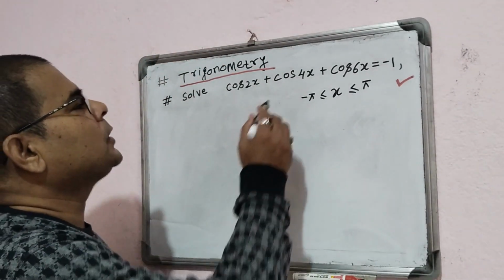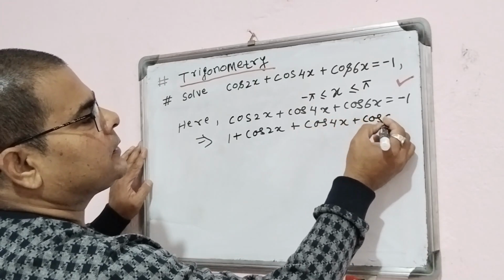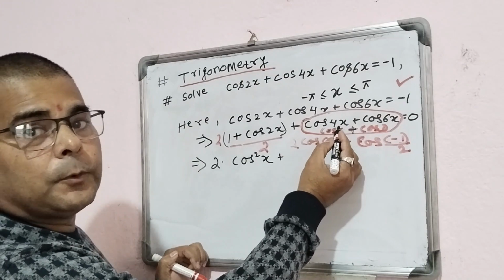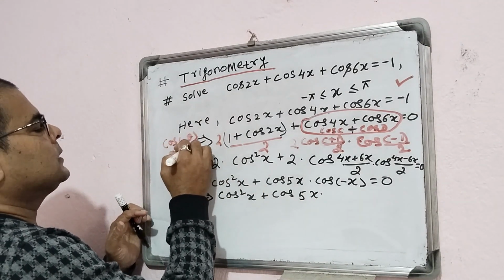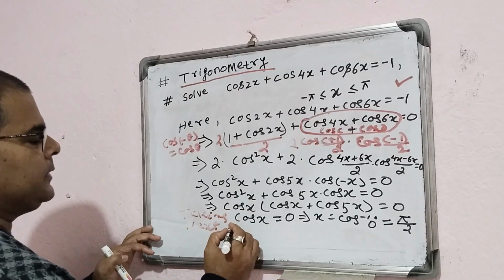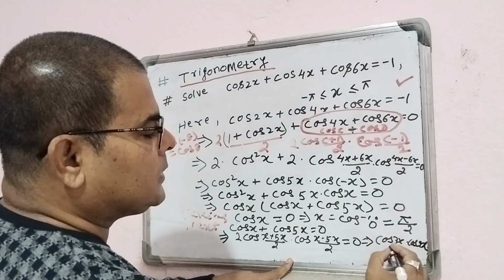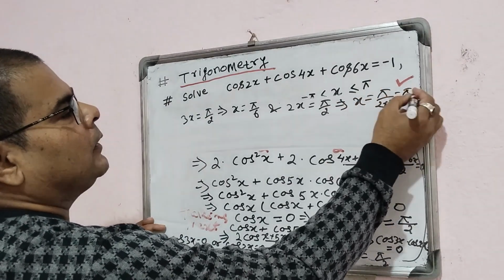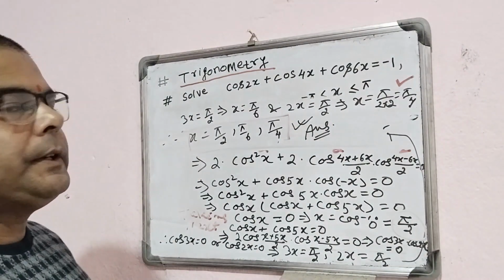concept of Real timing of applying formulae to solve trigonometric equations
Instructor: Sanjay Kumar Karna

                    BE, Kathmandu University